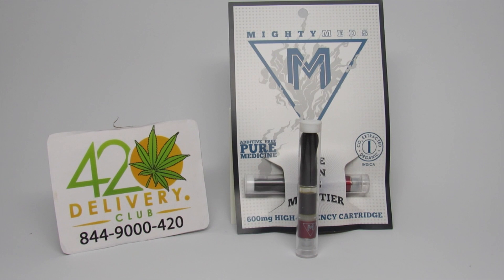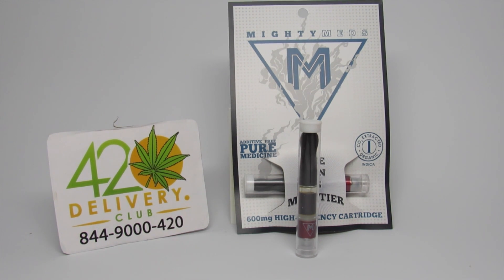Mighty Meds High Potency Cartridge - 420 Delivery Club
Mighty Meds High Potency Cartridge - 420 Delivery Club official product review.  This is a very potent Mighty Meds oil cartridge

This video is intended to help medical marijuana patients gain knowledge on available products.